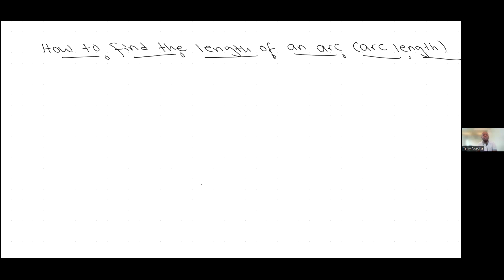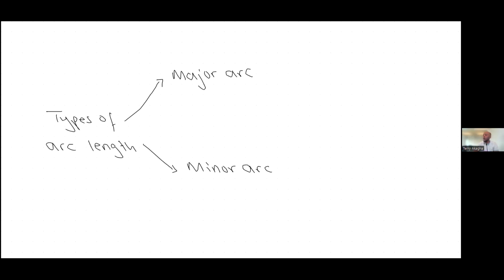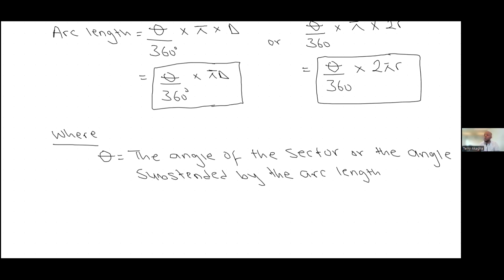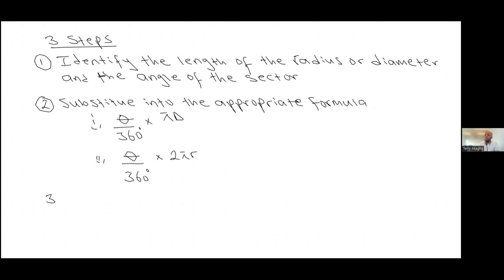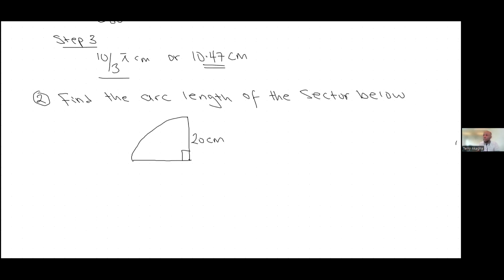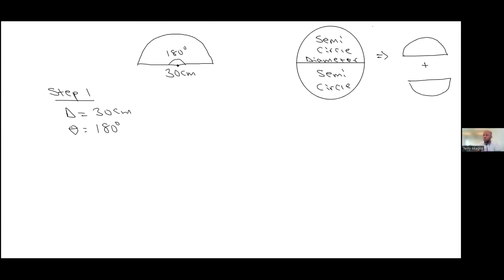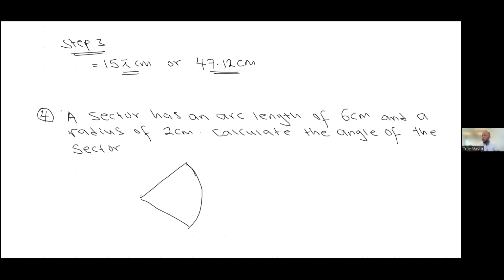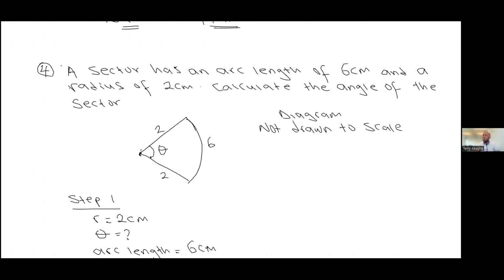5 of 26 - How to find the length of an arc arc length